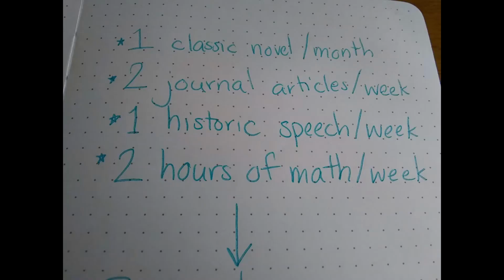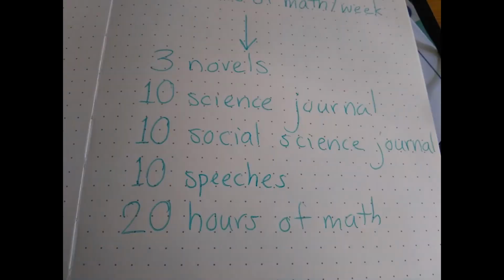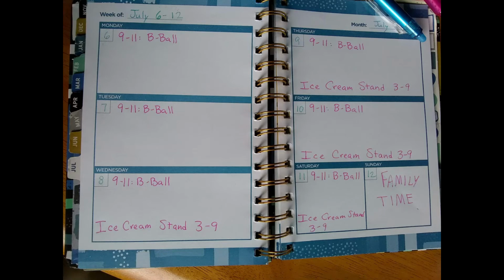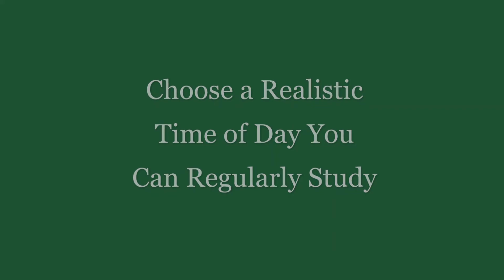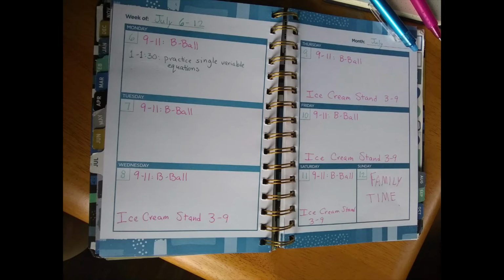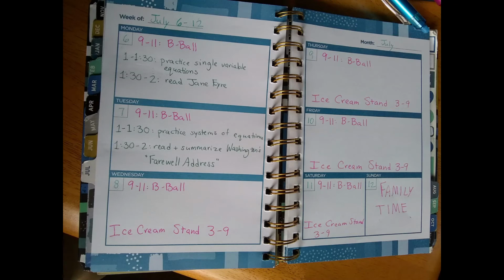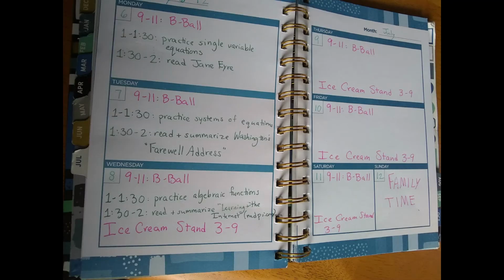How to Create a Study Schedule for the SAT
Set a time to study for the SAT every day, vary what you read, and see your progress.